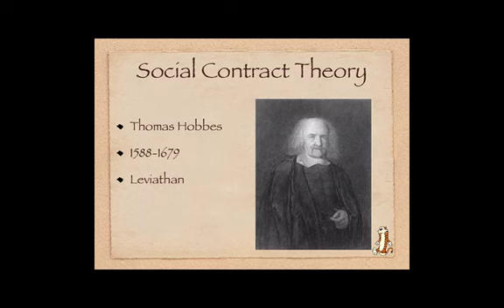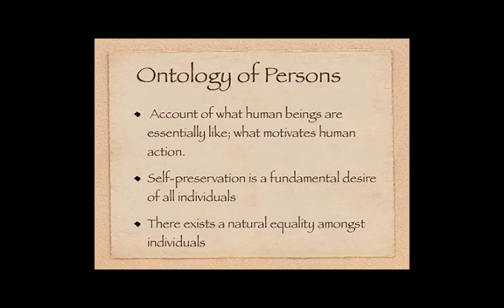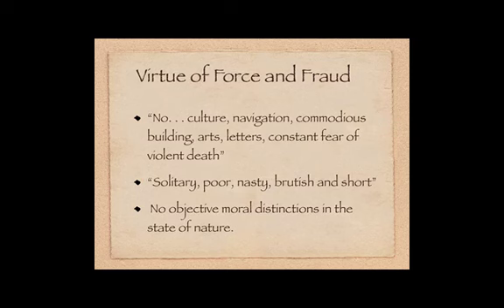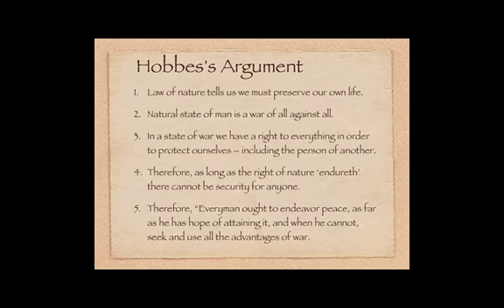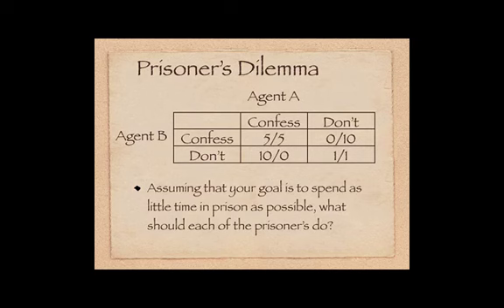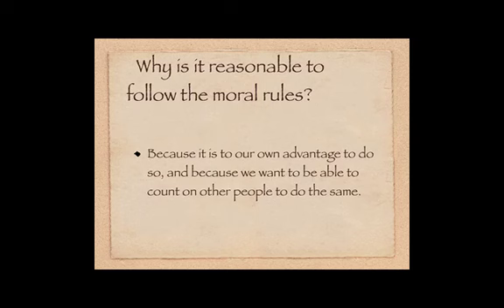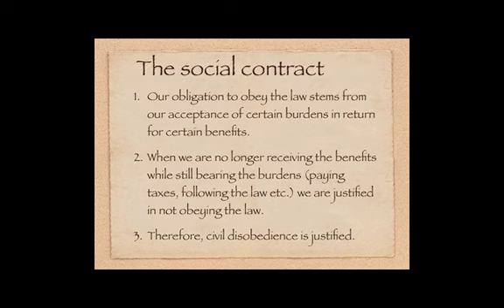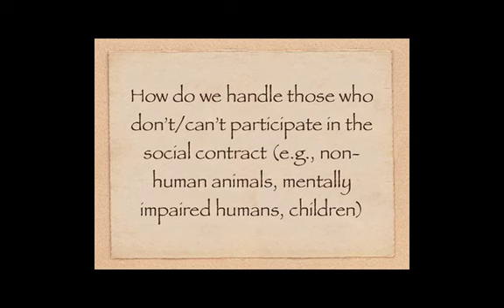3 Social Contract